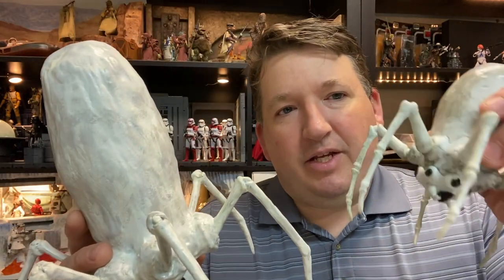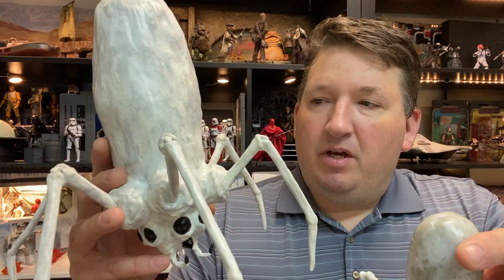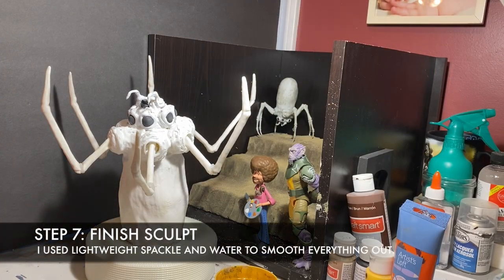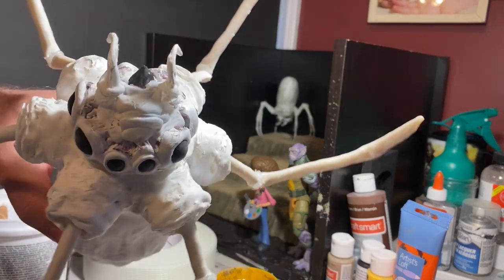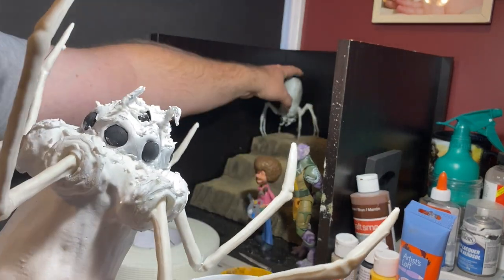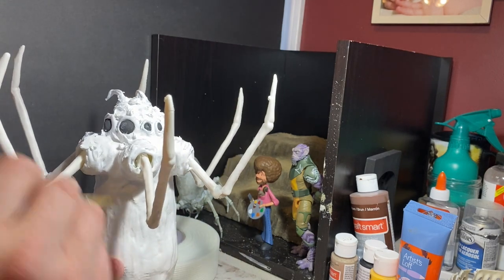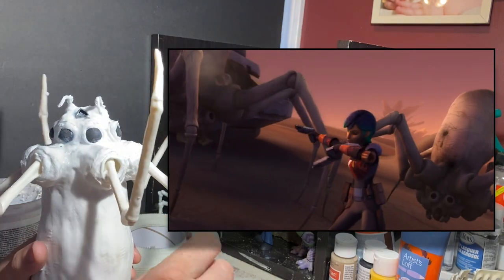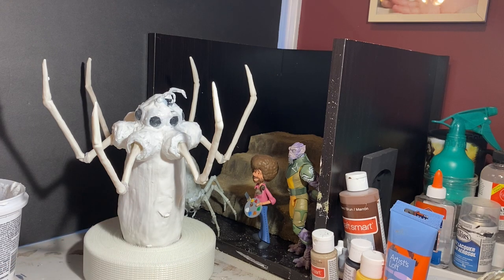Custom 1:12 Krykna Spider for Star Wars Black Series Collection - The Mandalorian, Star Wars Rebels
Here's a tutorial on how I scratch built my 1:12 scale Krykna spider to go with my 6" Star Wars Black Series figures.  This version of the Krykna is from the Star Wars Rebels show, first featured in S2 Ep 20.

I finished the build a few weeks before episode 10 of The Mandalorian dropped, which featured a similar version of the Krykna spiders, more true to the original Ralph McQuarrie artwork.  Now I can use my Krykna both for my Rebels display and with Mando!

Please post any questions in the comments, and I will respond.

Brand new to YT and trying to build up the channel.  May the force be with you!